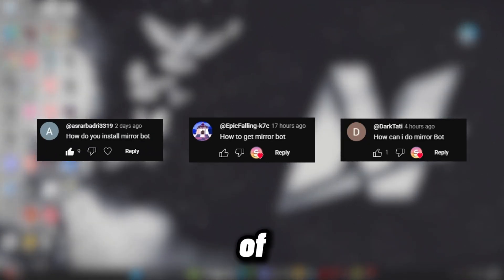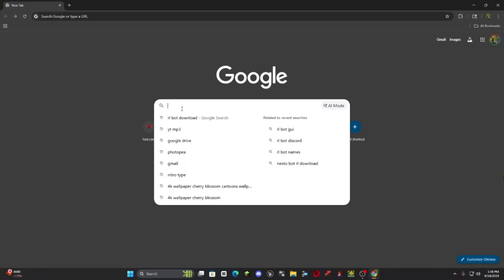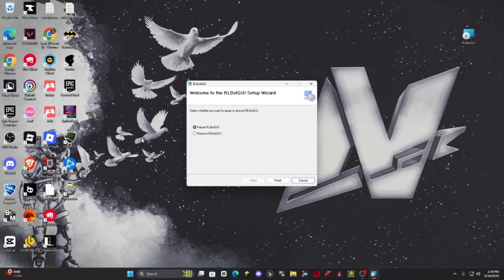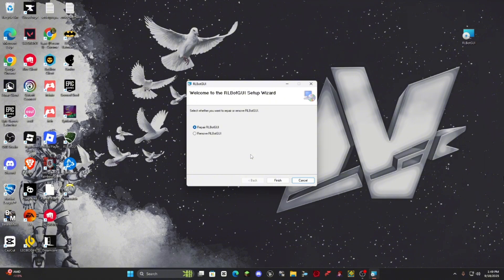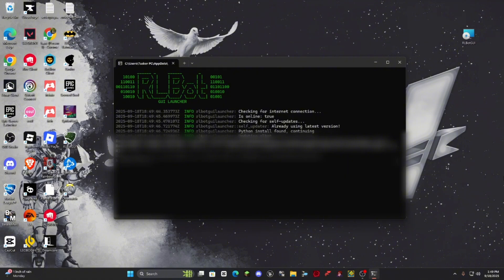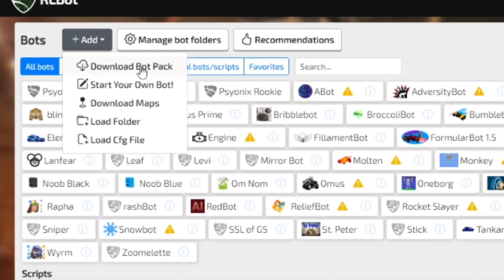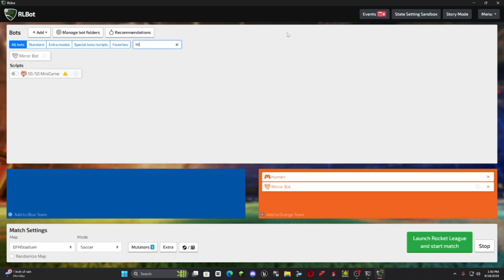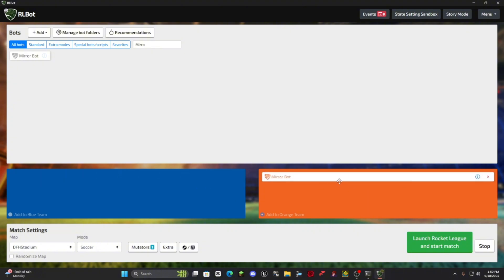how to install mirror bot | RL bot tutorial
Hi everyone! Im Sylus and in this video, Im going to teach you how to install
the new RL bot plugin for Rocket league!
button, and share it with a friend that had the same interest as you!
22 MORE SUBS TILL 100 🥳🙌